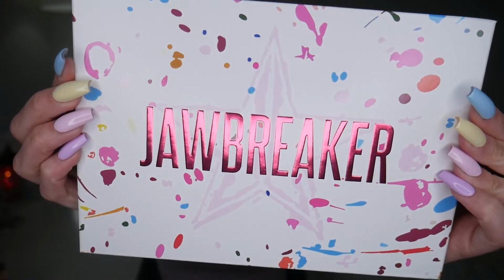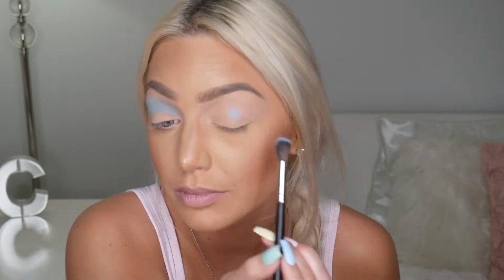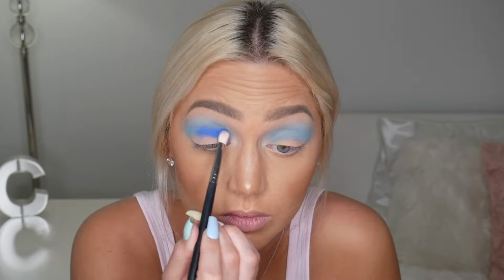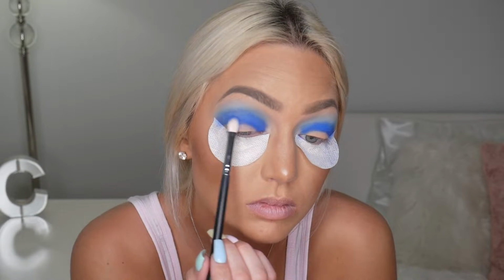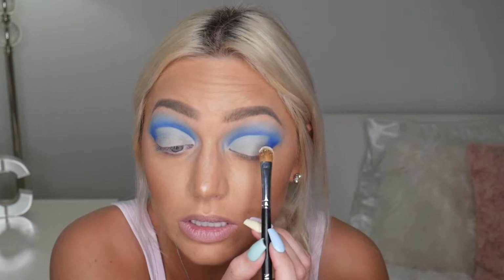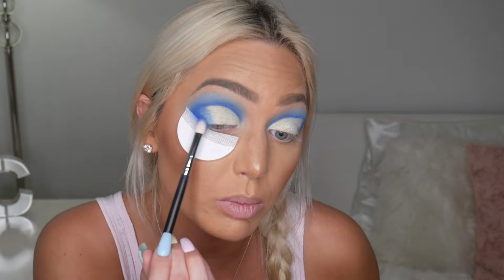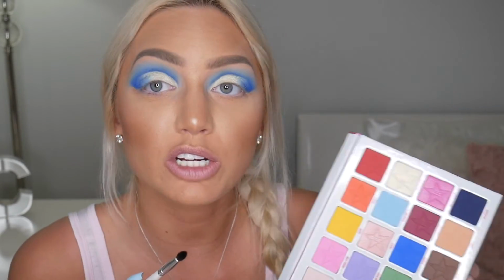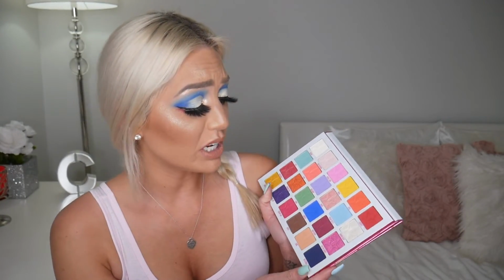JEFFREE STAR JAWBREAKER PALETTE REVIEW... do we like?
Hi everyone! My name is Courtney, I am a licensed Esthetician and a makeup lover! Hope you guys enjoy my reviews on products, tutorials and all around goofiness! Good vibes only XOXO